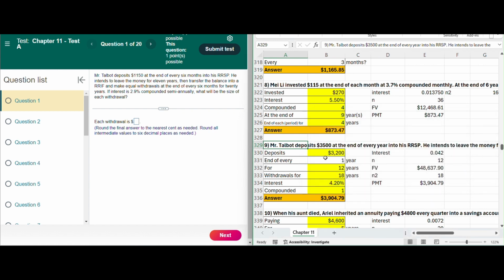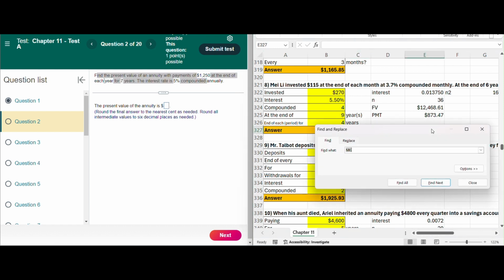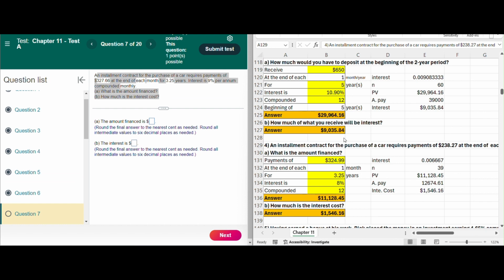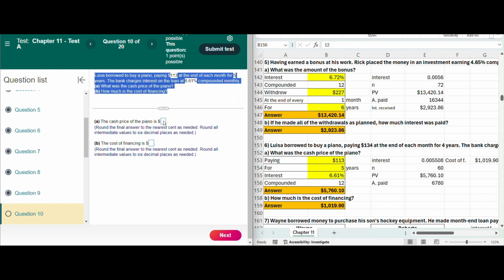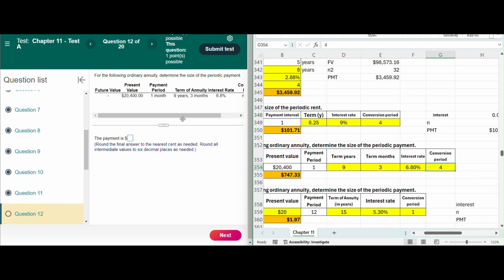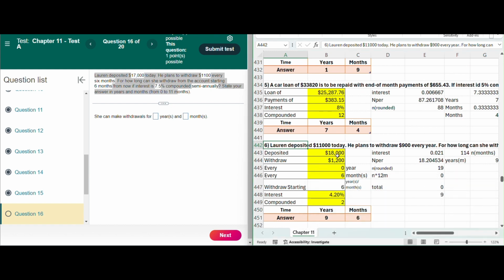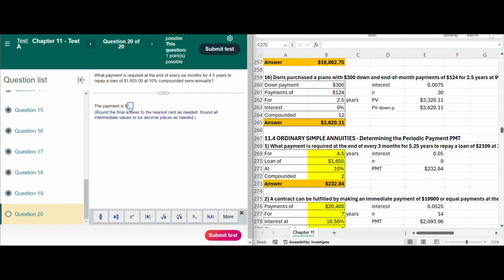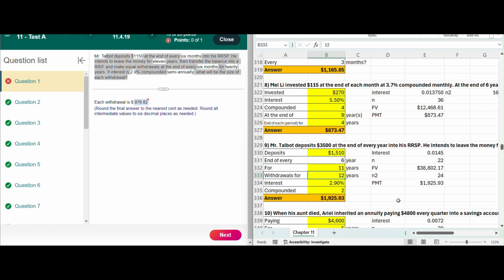MyLab Math. Chapter 11. Test 20 questions in less than 20 minutes!!!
In this video I am taking a test for chapter 11. MyLab Math Pearson. 1 question in less than 60 seconds on average. I made 2 mistakes on purpose in one question, that cost me 5% deduction of the final grade. So, be careful when entering the values. I have these Excel sheets for chapters 6, 7, 8, 9, 10, and 11. $15 each.